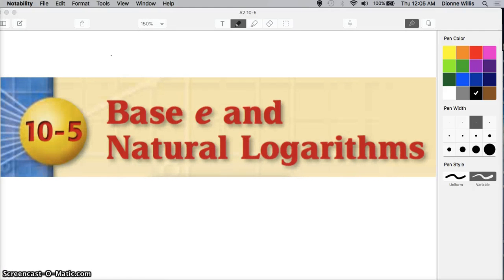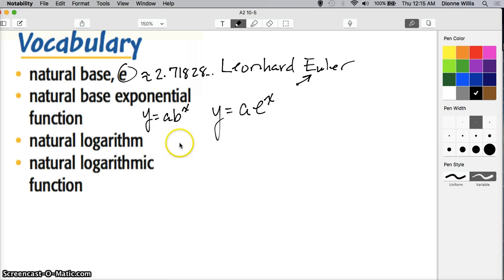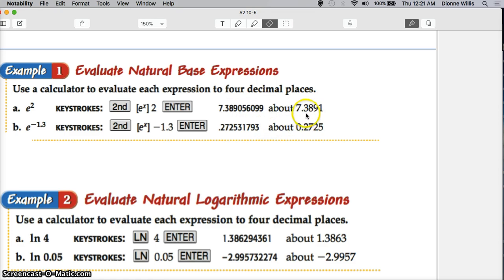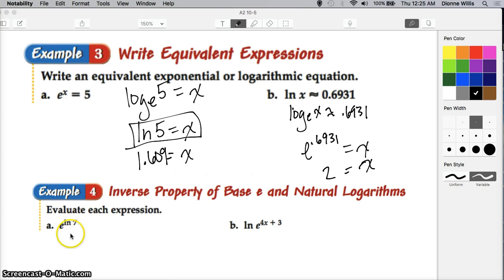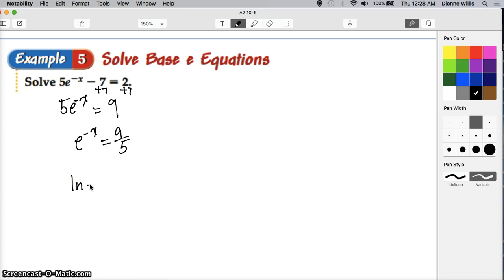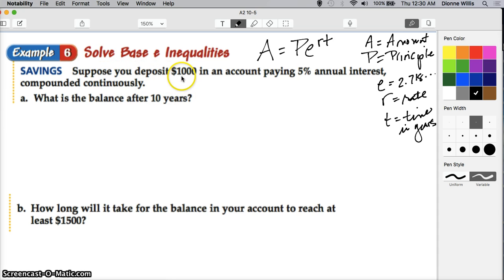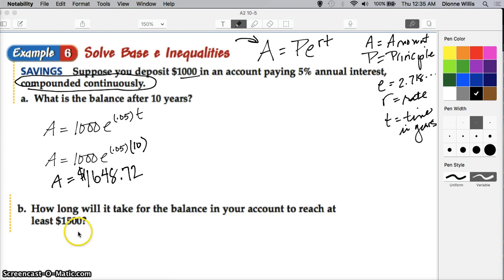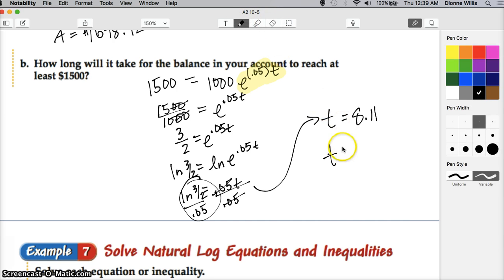A2 10 5 Part 1